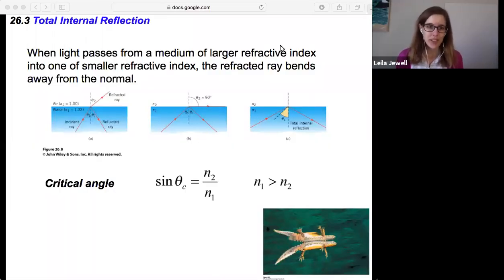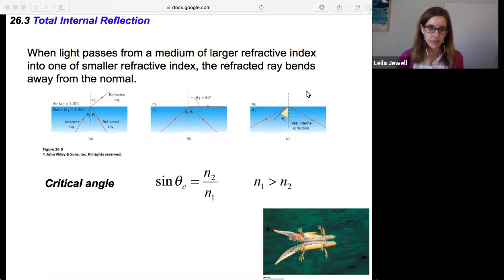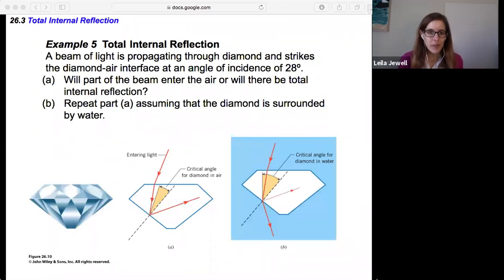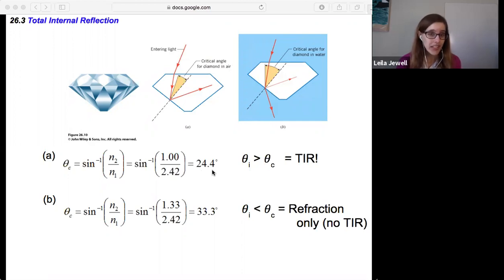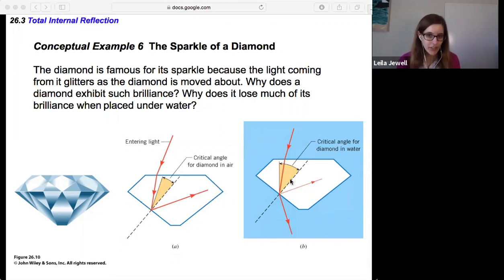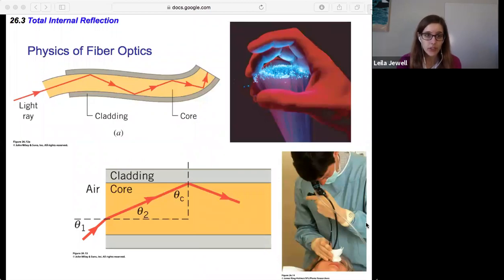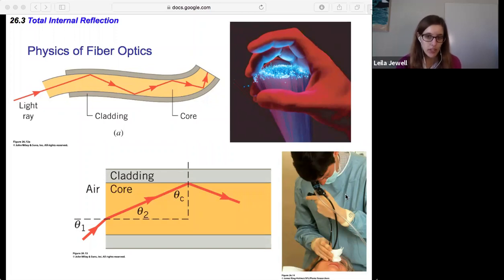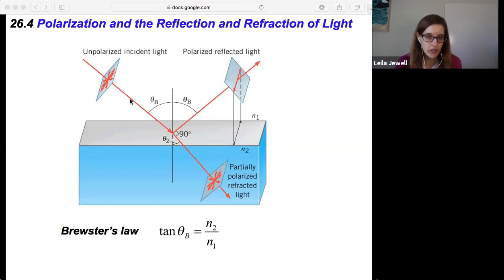phys2B ch26.3-4 Total Internal Reflection & Polarization with Reflection and Refraction